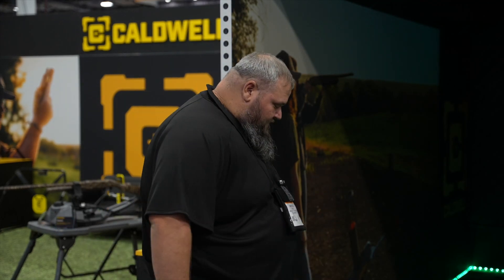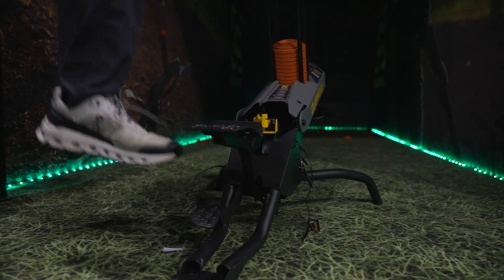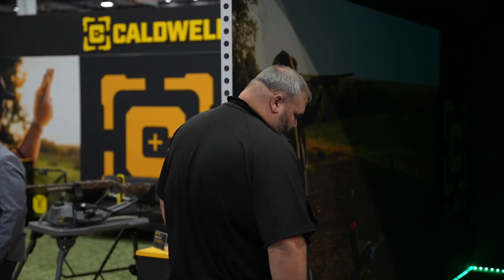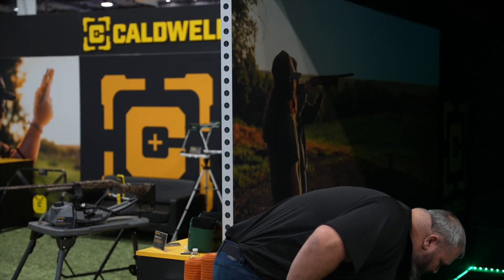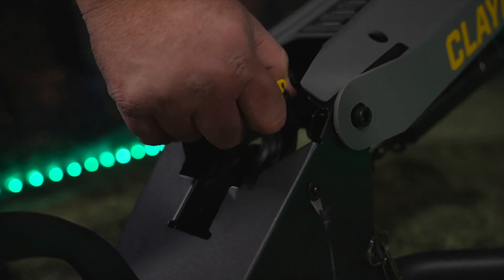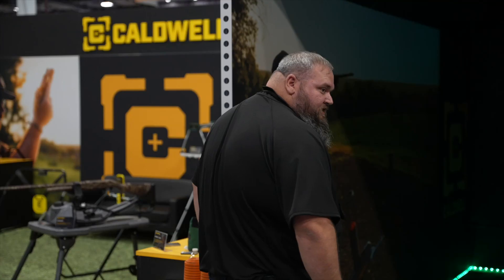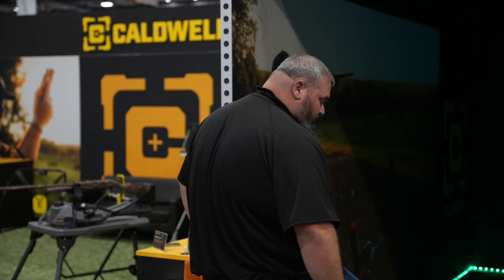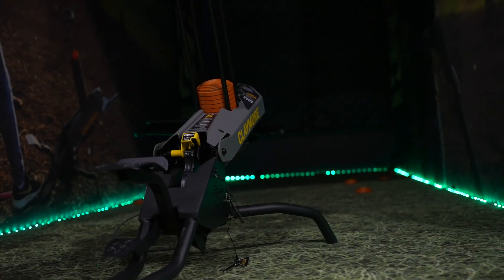2023 SHOT Show Must Haves - Caldwell Clay Thrower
2023 SHOT Show Must Haves - Caldwell Clay Thrower

Check out the Caldwell Clay Thrower.  It operates by foot and weighs only 35 pounds.  The Claymore Target Thrower holds 50 clays in the magazine and will launch them up to 70 yards.  It has a couple different launch options so you can choose if you want to launch in standard mode or a faster more continuous mode.

and with a $29.99 yearly membership you'll get 20% to this and all other Caldwell products.